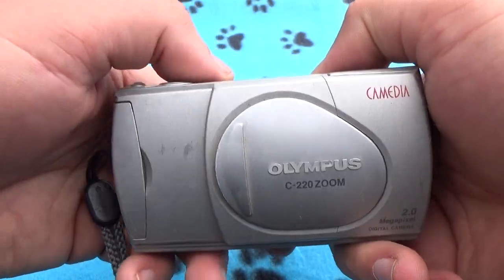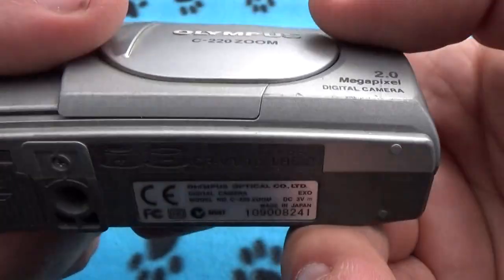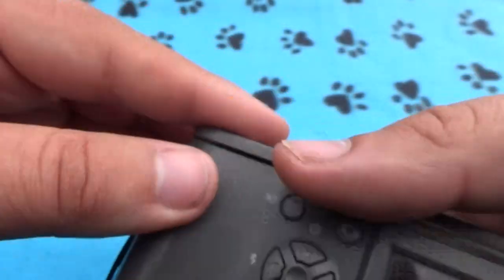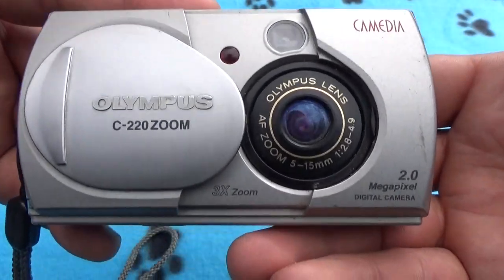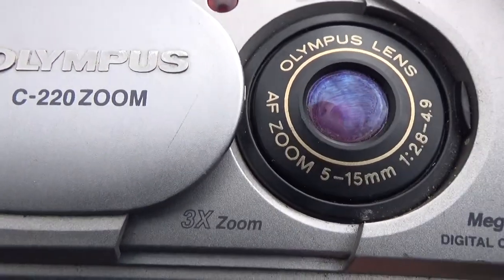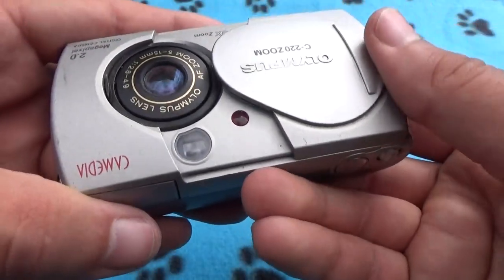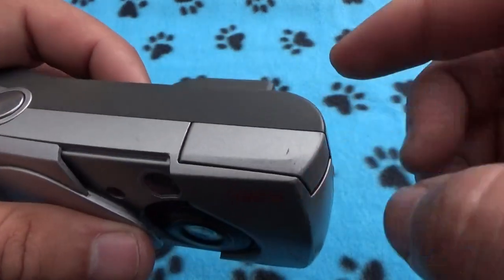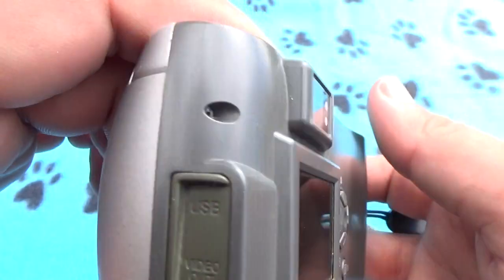Olympus CAMEDIA C-220 Zoom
CeBIT 2002: Olympus has announced the new CAMEDIA C-120 and C-220 Zoom budget priced digital cameras. Note that these are the European designations, we are awaiting confirmation of the US names. The C-120 is a 2 megapixel fixed lens digital camera, priced at just £169.99 (inc VAT). The C-220 Zoom is a 2 megapixel, 3x optical zoom digital camera priced at just £199.99.

USB interface with AutoConnect compatability*2 for quick downloading of images
The new software CAMEDIA Master 4.0, allows the user to easily archive, manage, edit and process image data (stills and movies).
Compact measurements (62 [h] x 112 [w] x 35 [d] mm) and weighing only 174 g